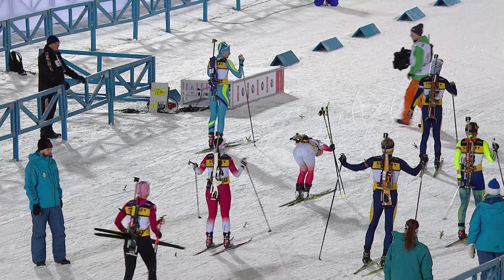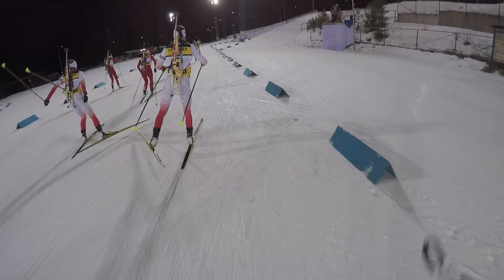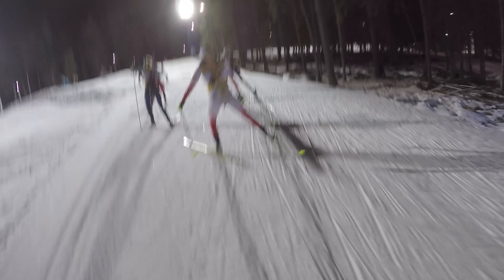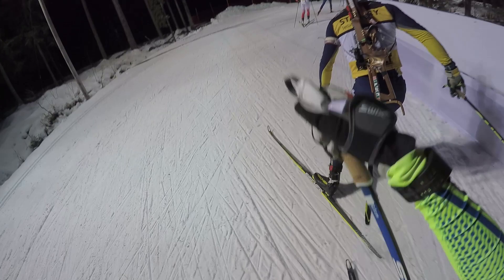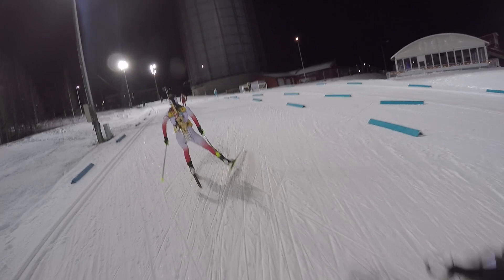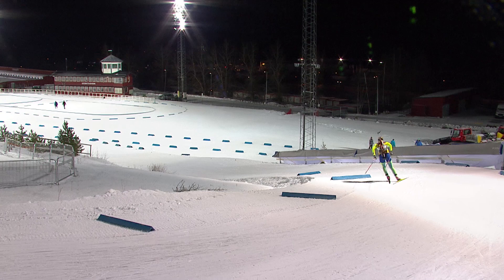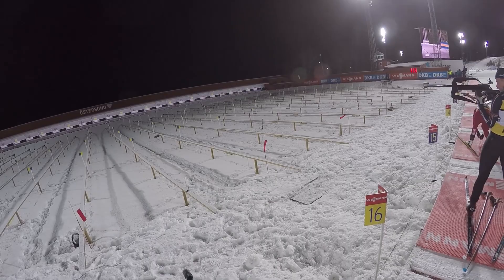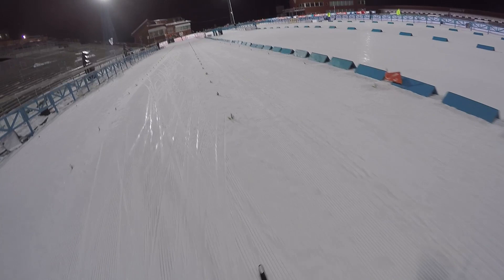BMW IBU World Cup Östersund: Course Overview with Emma Nilsson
Swedish biathlete Emma Nilsson has tested the famous track of Östersund with a frontal camera and later analysed the difficulties and challenges it offers.